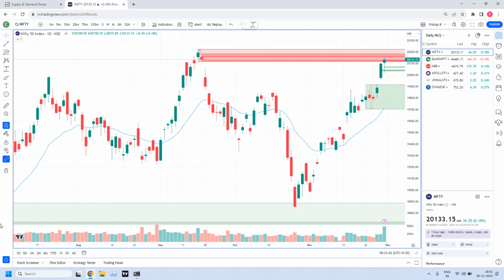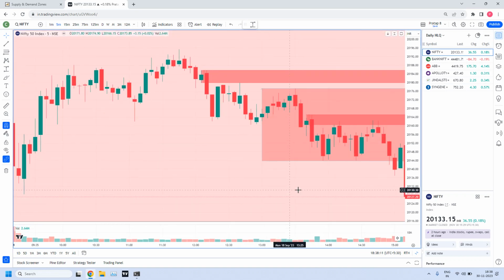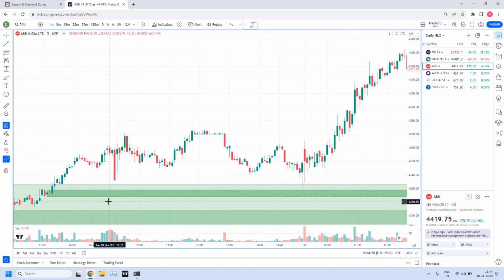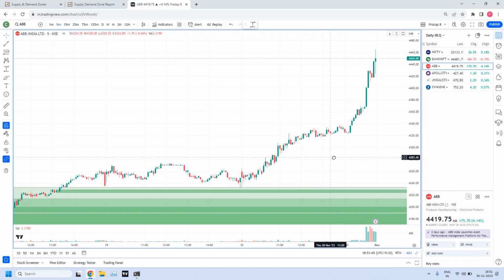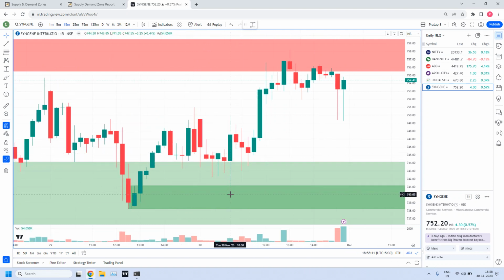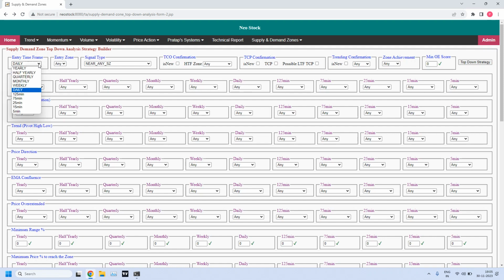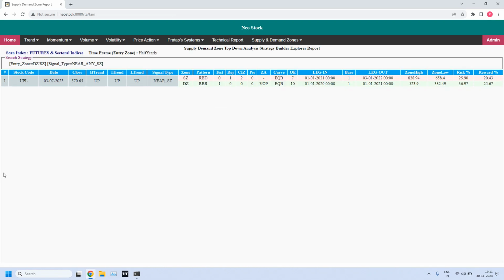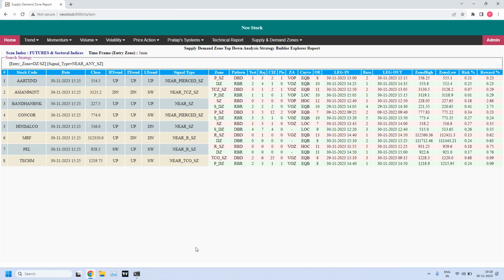30-Nov-2023 - All timeframes -Stocks near Demand and Supply Zones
1. NIFTY 50 analysis
2. HLQ Zone analysis from previous reports
3. Monthly Reports
4. Daily Reports
5. Stocks near 125min, 75min, 25min, 15min, 5min, Weekly, Monthly, Quarterly, Half Yearly & Yearly Demand and Supply zones